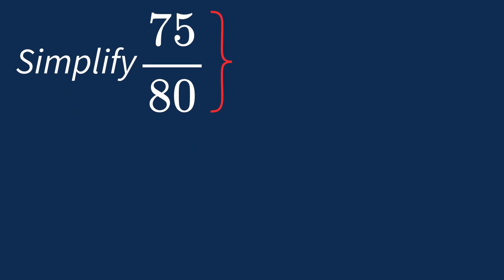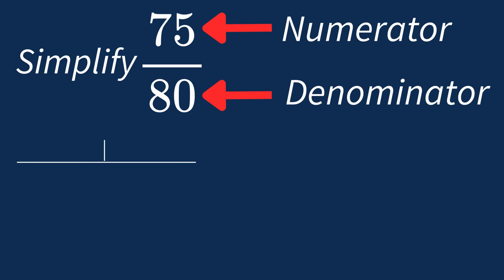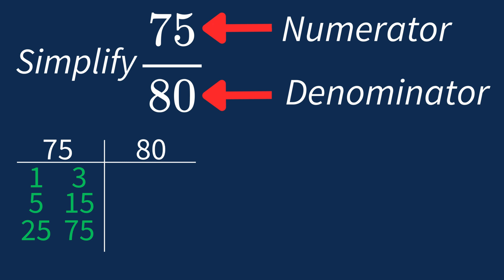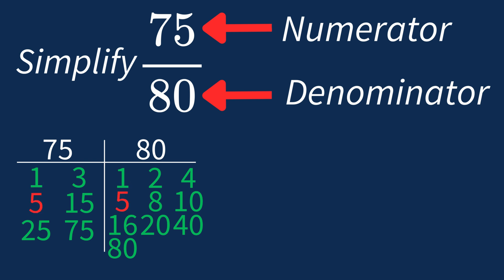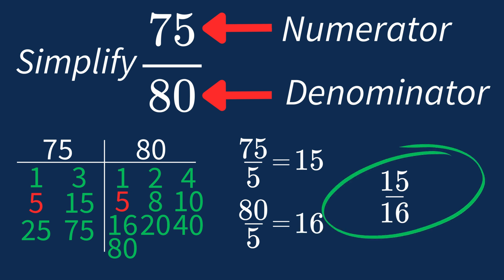Simplify 75/80 Into Its Simplest Form